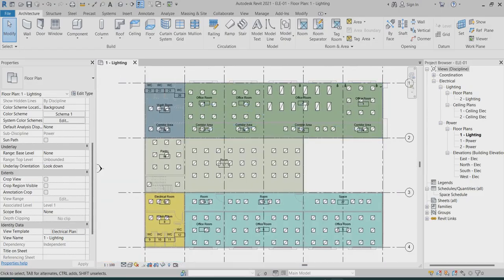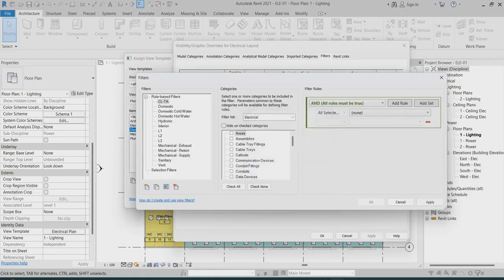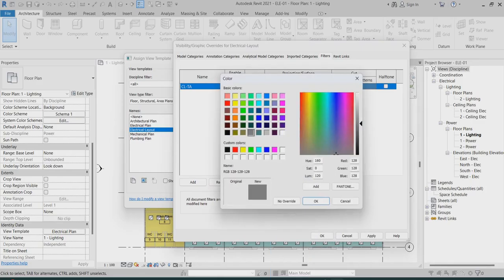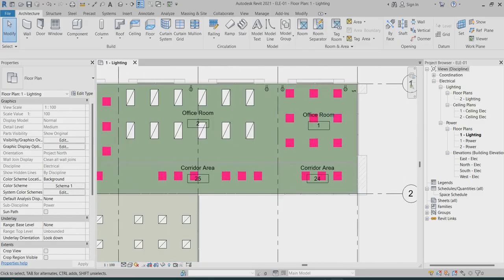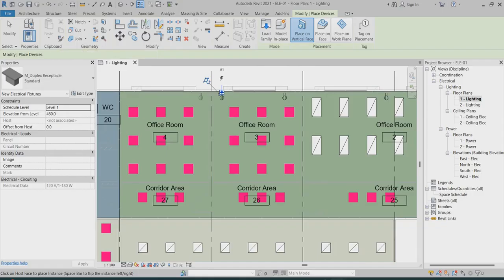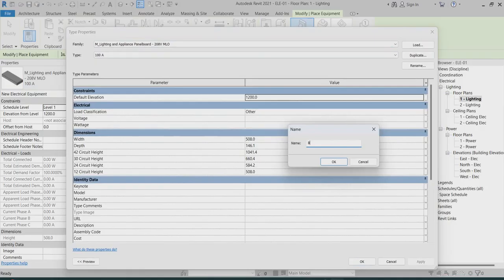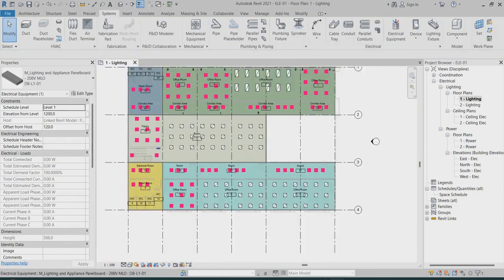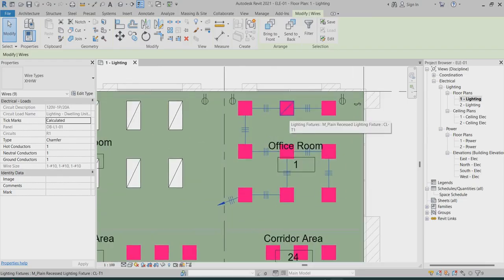Lighting Fixture and Switches. For the lighting plan- Revit Electrical Tutorial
Lighting Fixture and Switches. For the lighting plan-Revit provides several lighting fixture families for wall lights, ceiling lights, table lamps, floor lamps, exterior lighting, and other types of lighting fixtures. You can use the Family Editor to design your own lighting fixtures.In Revit, you can easily place lighting fixtures, check illumination parameters, and correct directional placement. To place a lighting fixture, on the Systems ribbon, in the Electrical panel, click Lighting Fixture. After you can  place a lighting fixture, on the Systems ribbon, in the Electrical panel, click Lighting Fixture.You can apply multiple filters to the same view. The order in which they are listed on the Filter tab of the Visibility/Graphic Overrides dialog determines priority. The filter at the top of the list takes precedence.